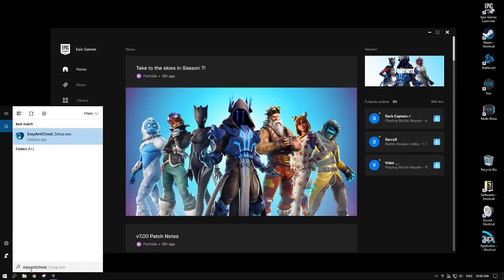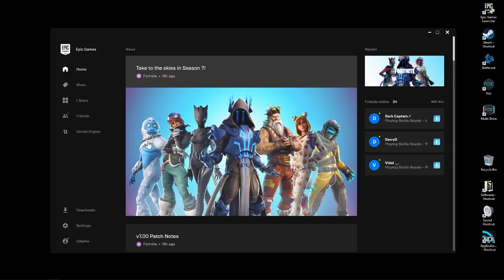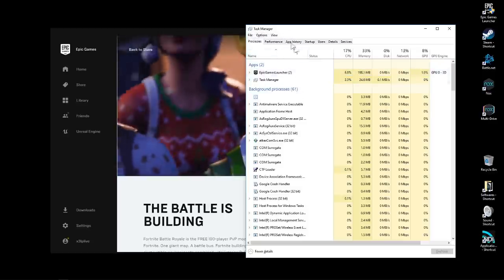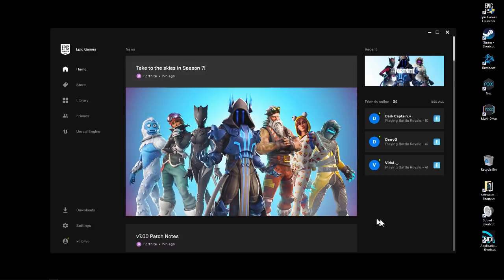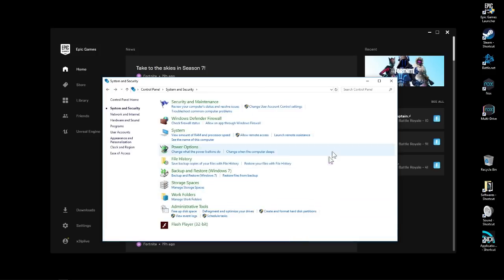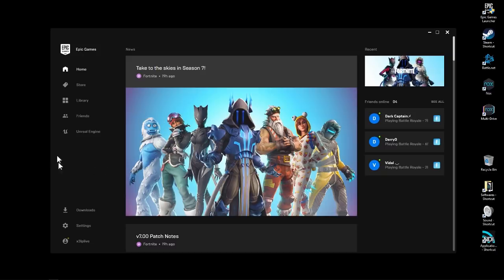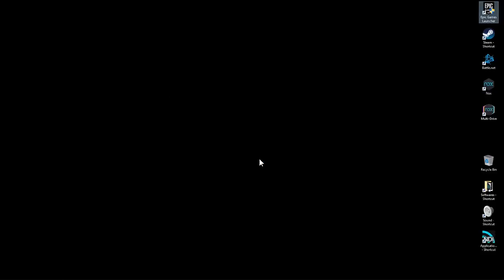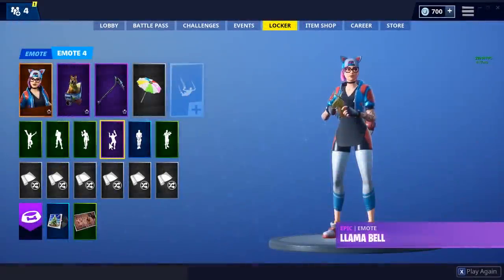Fortnite Would Not Launch Fixed! (Dec 2018 Part 2)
New Update for January Patch 2019:
If you are a minecraft player and you are using a 3rd party software called "badlion client" it may cause your fortnite game to be unable to launch, you will need to remove or uninstall it and that should work.

Note that if you computer is running on 32-bits it will not work.

The first video helped a lot of people and I got a lot of good feedback but I couldn't help everyone so hopefully with this video most people will get their fix :3 let me know down at the comments